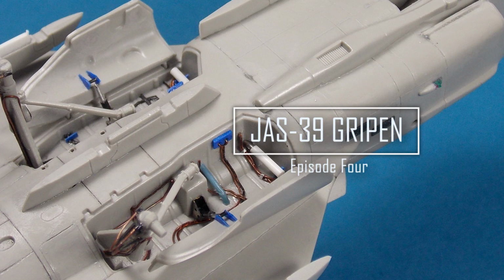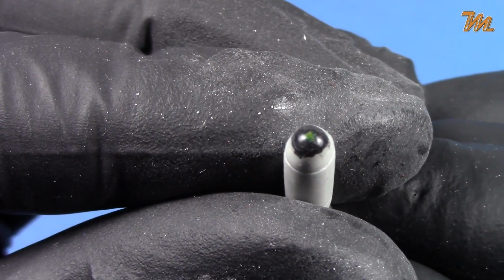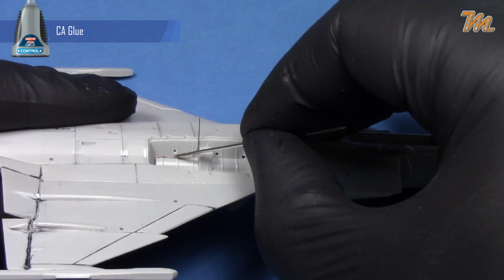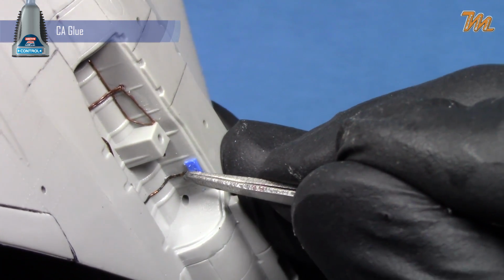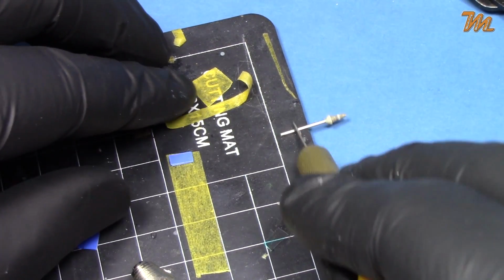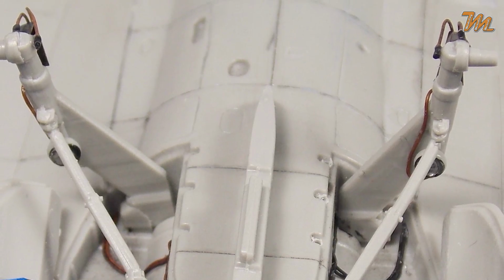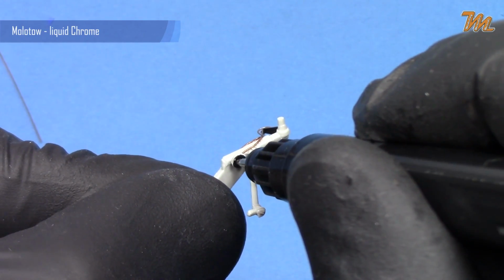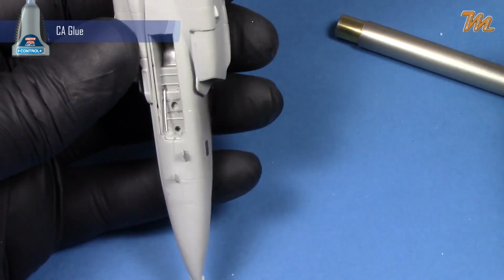Saab Jas-39 Gripen ep.4 - 1/72 - Italeri - scale model build series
In this series we are going to build the 1/72 Saab JAS-39 Gripen scale model from Italeri. The kit is going to be complemented by Eduard photo etched set and some scratch building.
 In the fourth episode we are going to add details to the gear bays and gear legs of the scale model. Also we are going to assemble the ordinance.